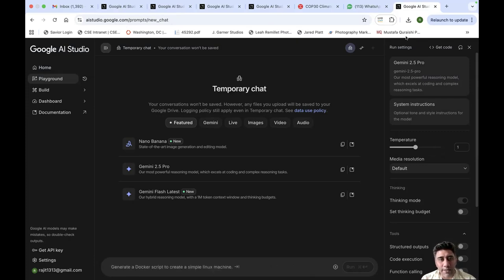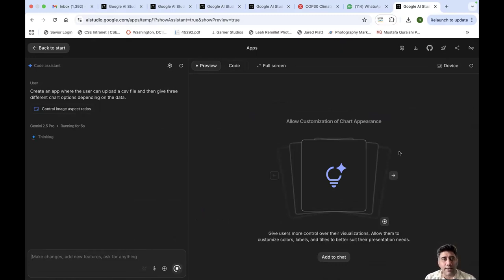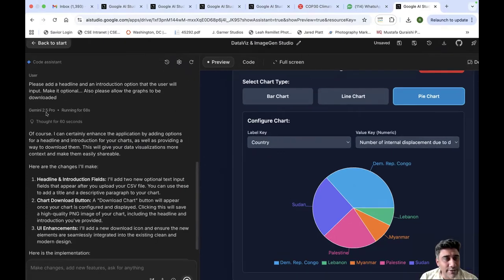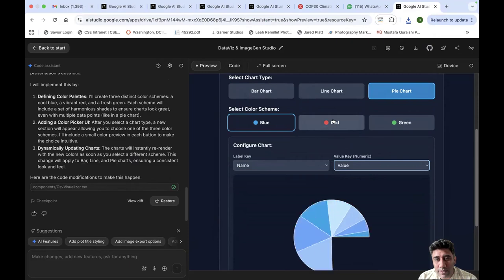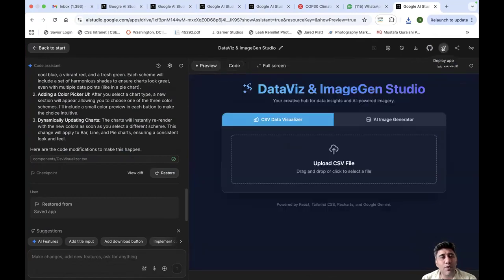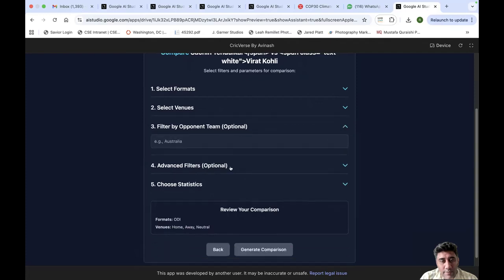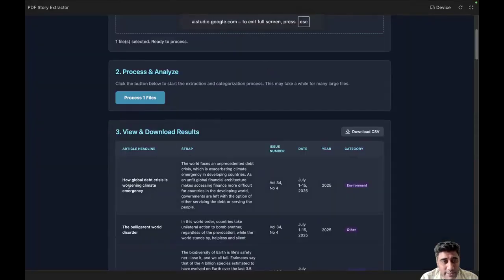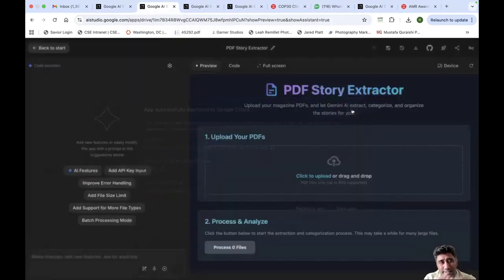Module 4 Data Visualisation